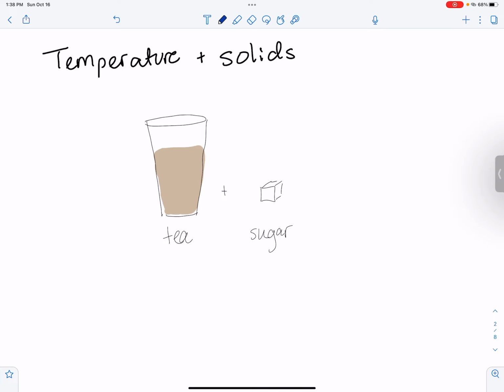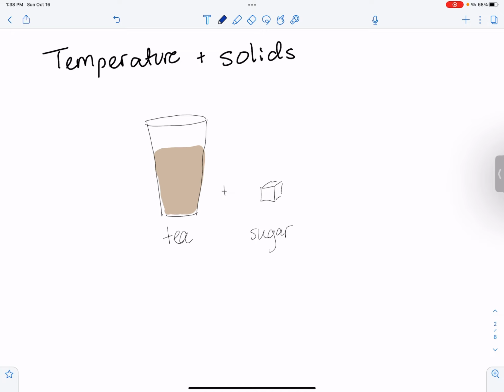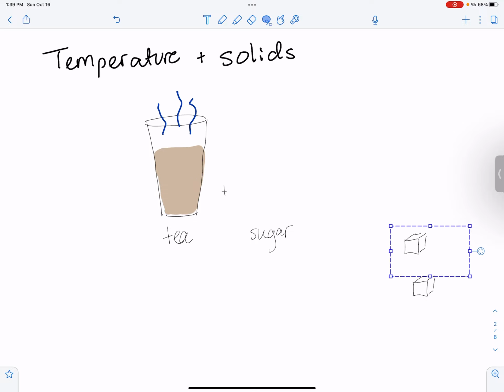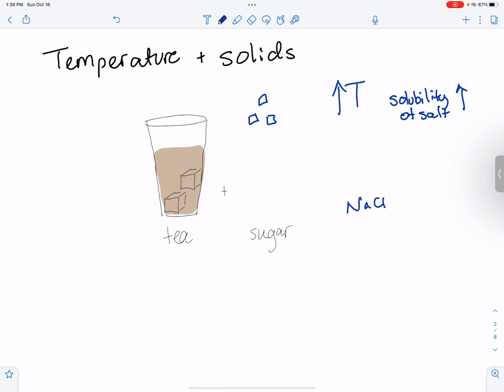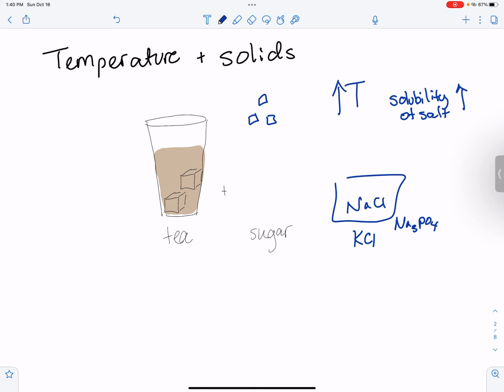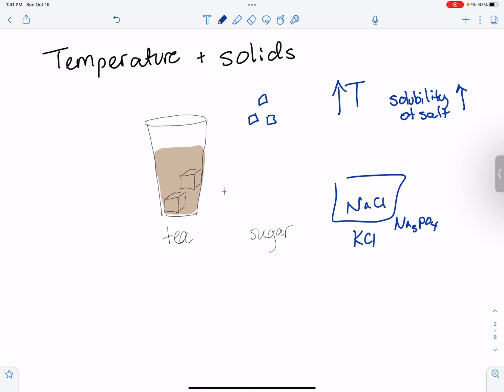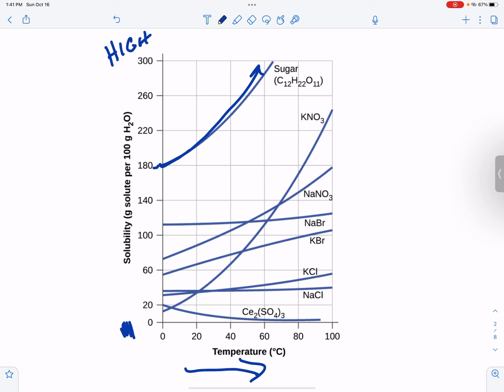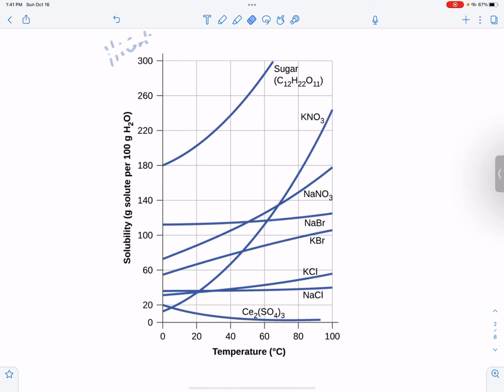Teach: Increasing Solubility of Solids with T and P (with cc)